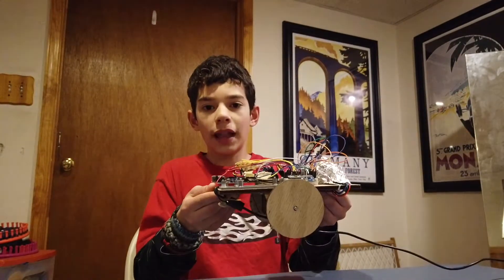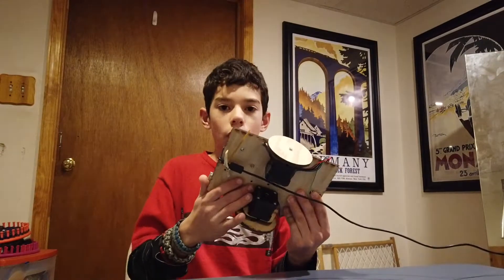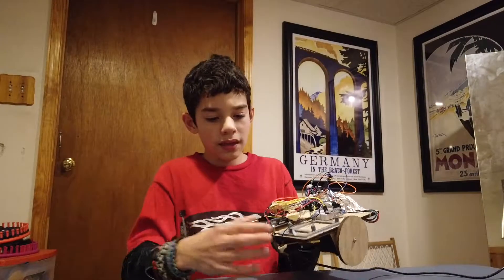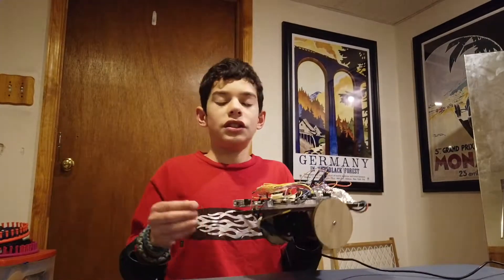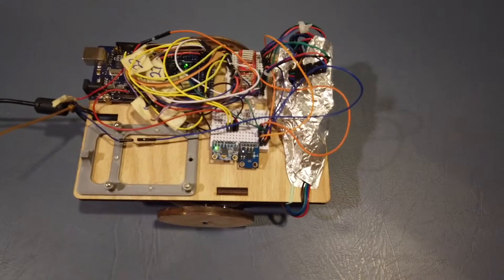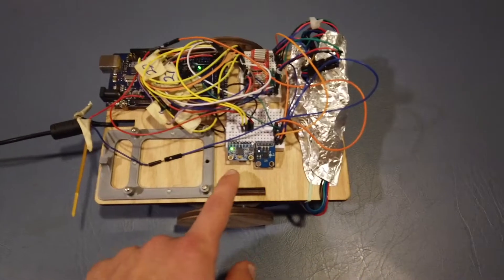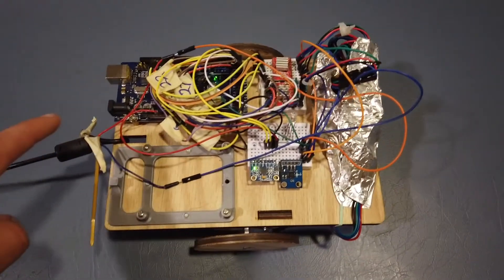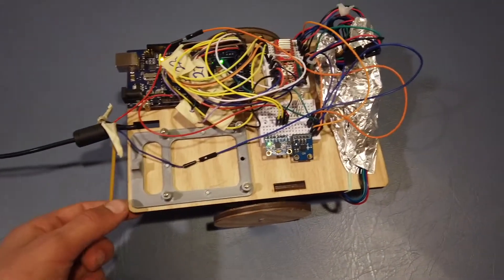Arduino Self-balancing Robot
This is a cool Arduino project that I have been building for a long while, which can balance pretty well. In the end, I would like to add many more features to this robot, like distance, IR receiver, IR emitter, and many many LEDs! I hope to make more videos about this robot in the future!

Check out some of the parts I used to make this thing!

Arduino Clone
Stepper Motors
Stepper Motor Drivers